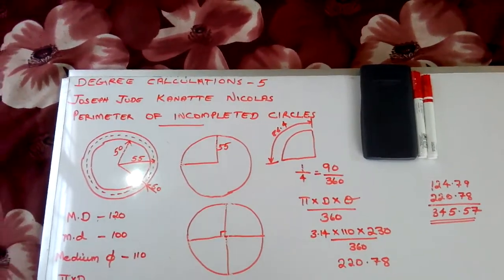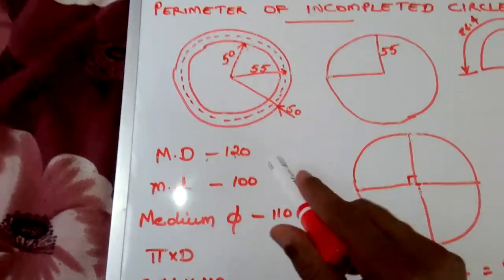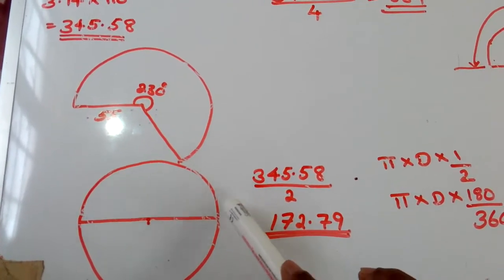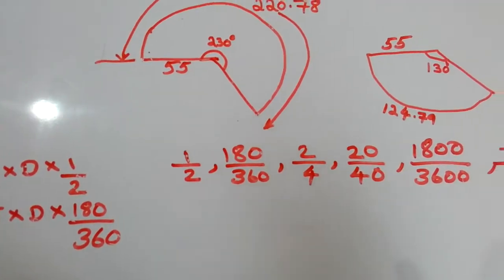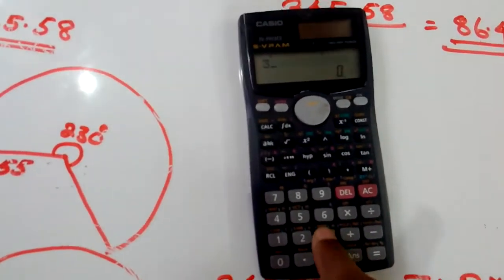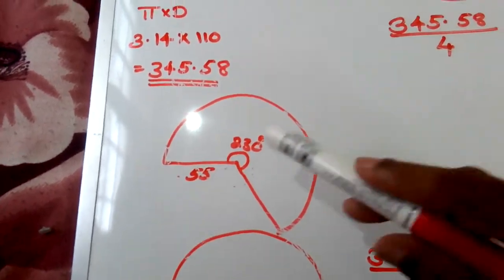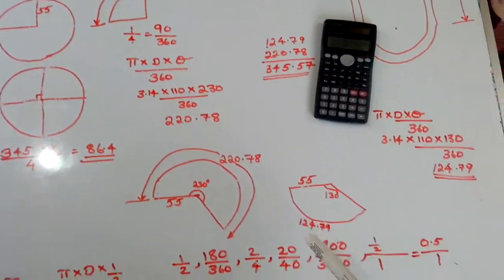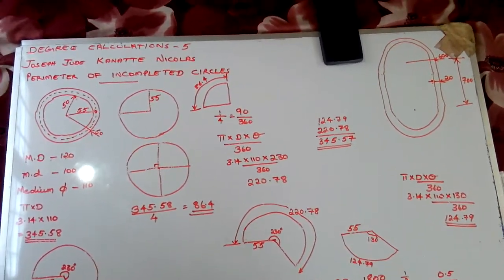Degree Calculations 5, How to make pattern development of a job of partial round?calculatePerimeter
Perimeter calculations of different degree curved jobs, engineering tutorial in English, Π× diameter × degree ÷ 360 , use of basic formula, oval shaped jobs' rolling and bending